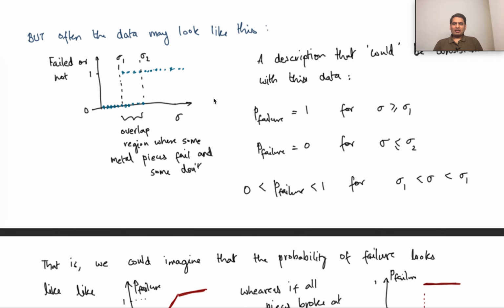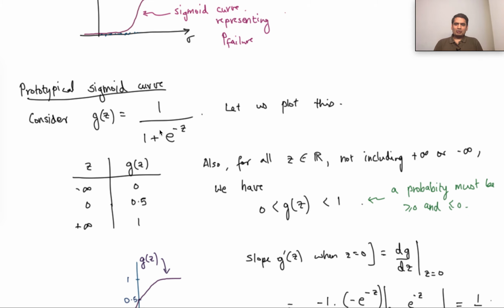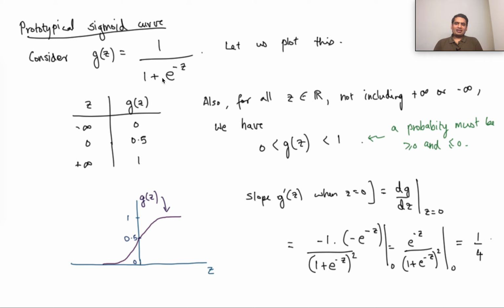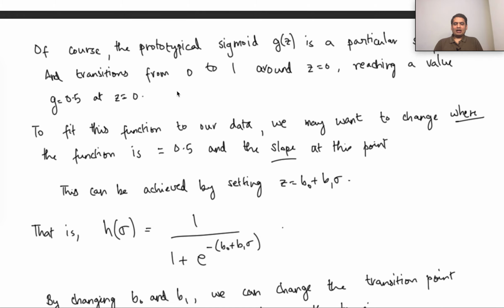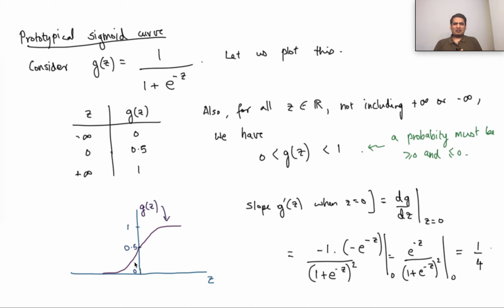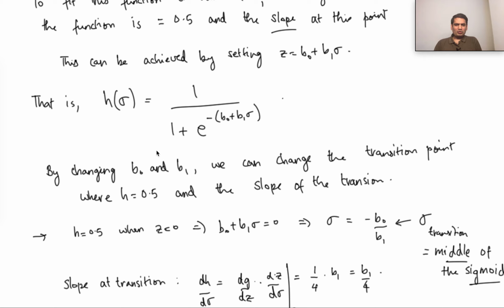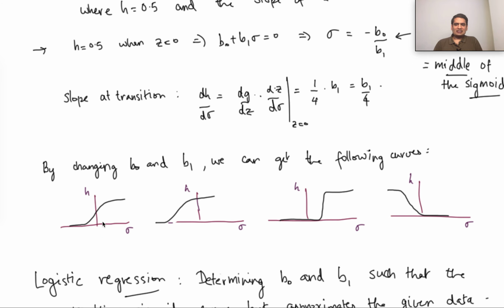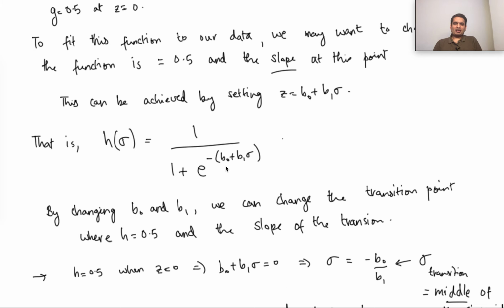Sept 17, part 3: Logistic regression, continued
Logistic regression, continued